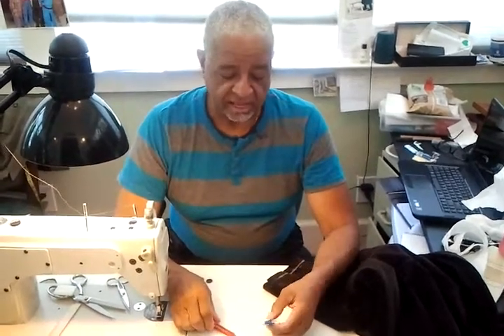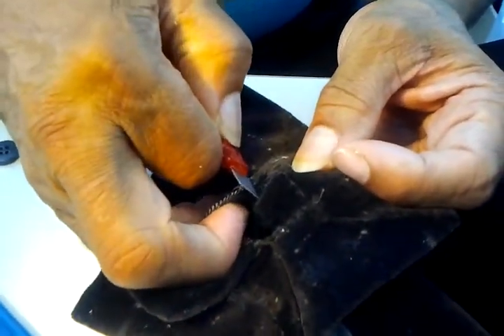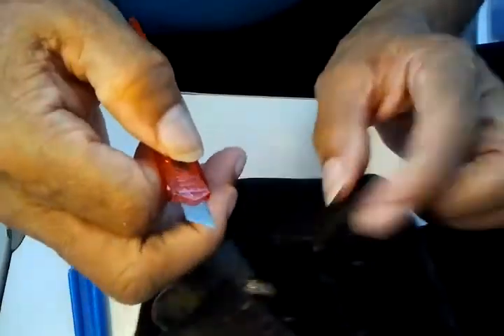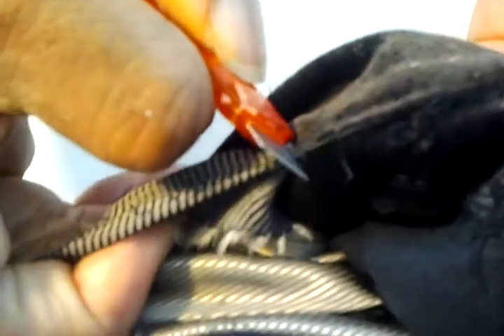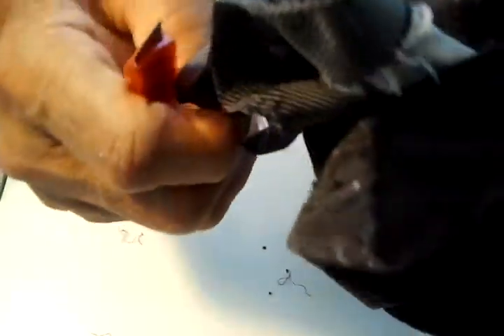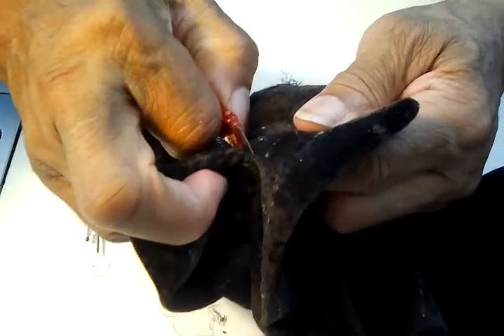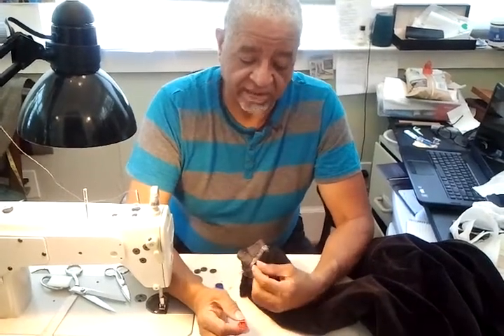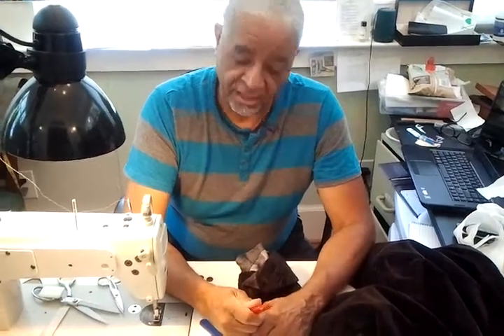Tailor's Tip: the Utility Knife vs. the Seam Ripper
I am James "Gentleman Jim" McFarland, Master Tailor of 53 years. This video coincides with blog post July 1, 2014 at my blog site finetailoringbyjim.blogspot.com.